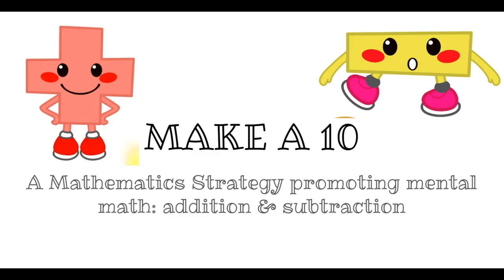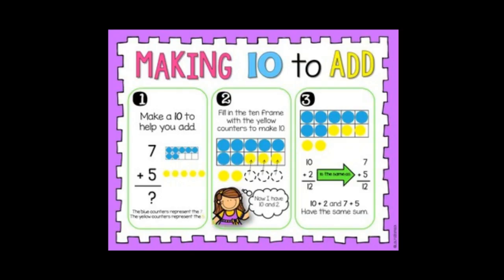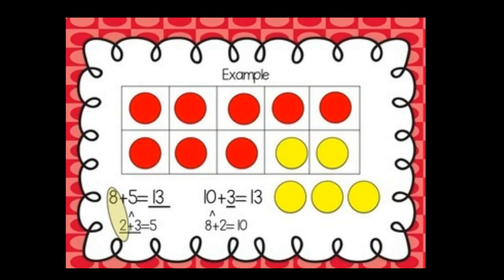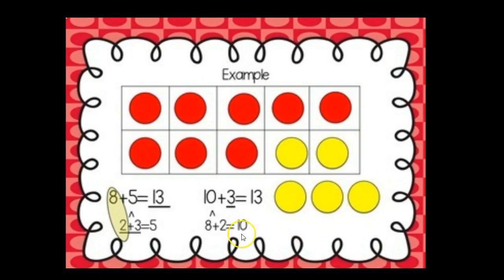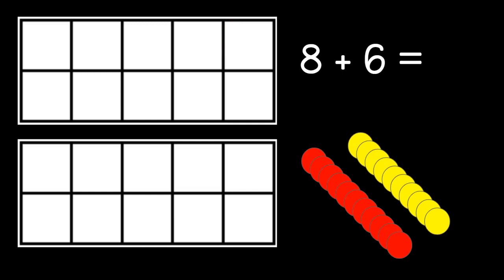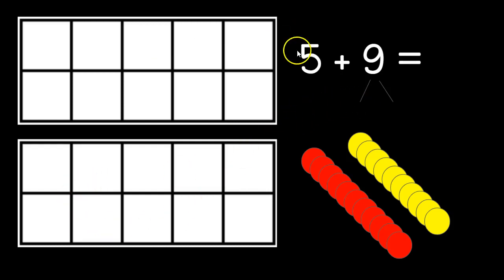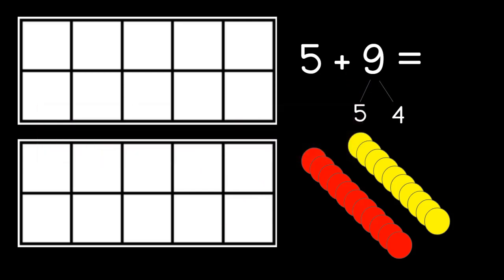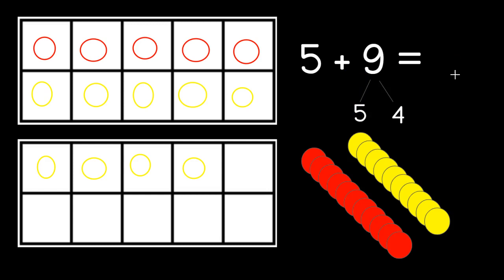MAKE A 10! (A Mathematical Strategy)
A brief tutorial for students and parents to assist with the use of 10 frames and adding within 20.